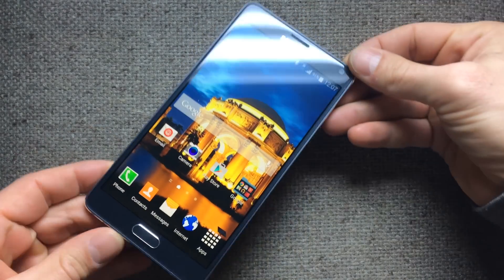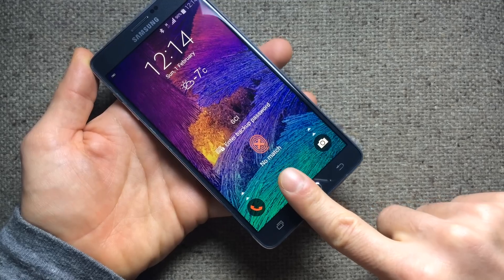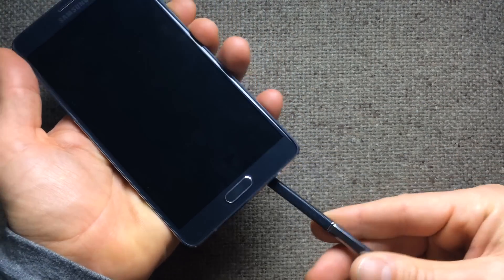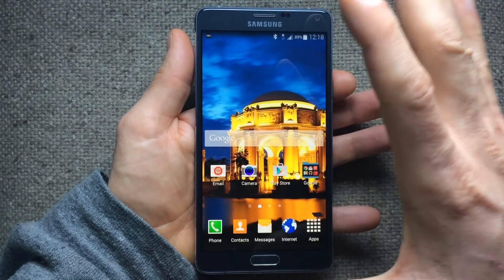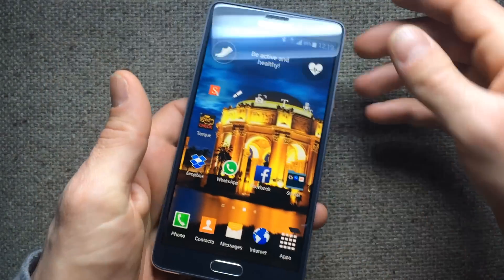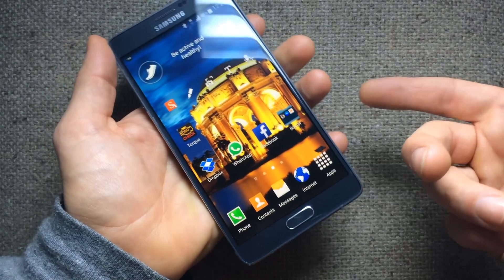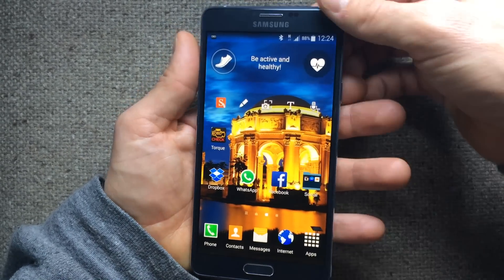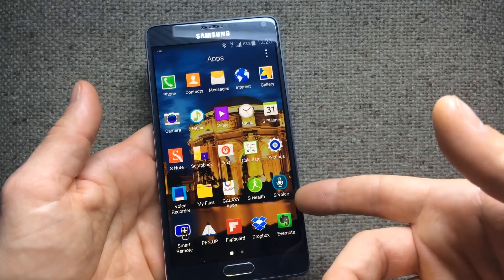Galaxy Note 4 Honest Review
Can the the Samsung Galaxy Note 4 stand out amongst a touch crowd? Find out in this honest review.